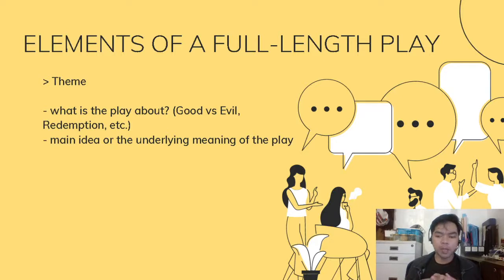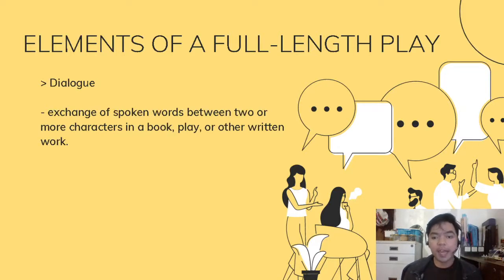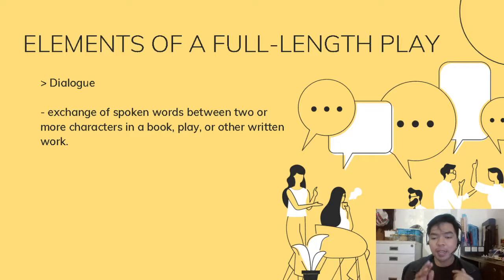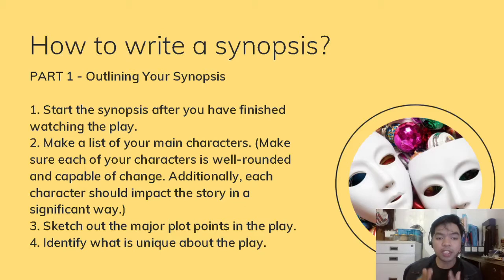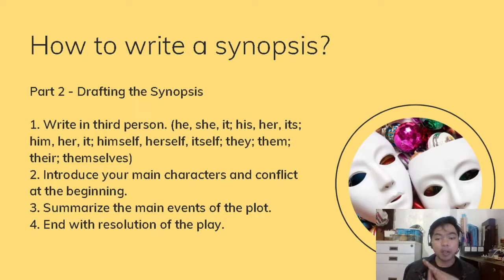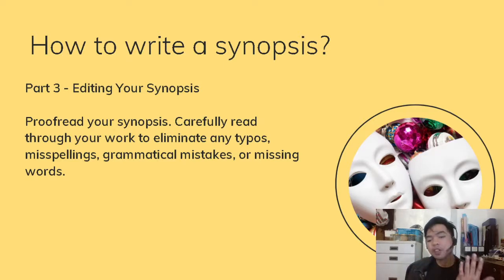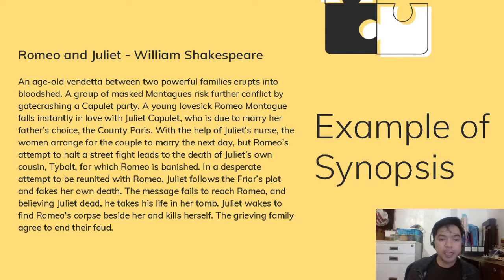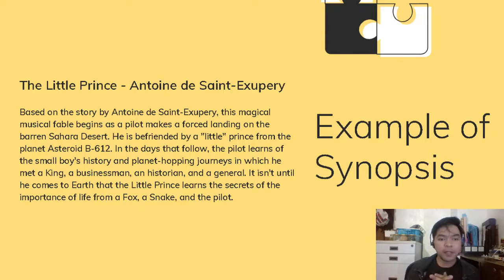[ENG09Q4-W6] - Watching Full-Length Plays and Writing a Play Synopsis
Objectives:

What is a full-length play?
What are the elements of a Full-length play?
What is a synopsis? (Recap)
How to write a synopsis? (Recap)
Example of a full-length play synopsis